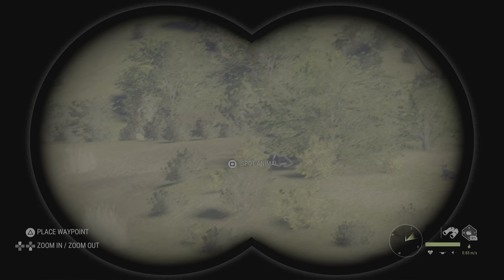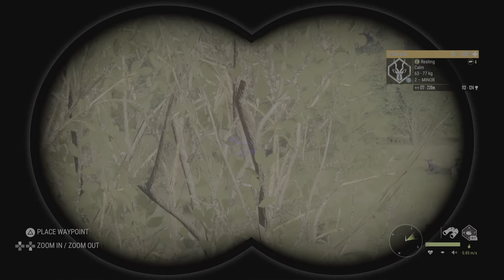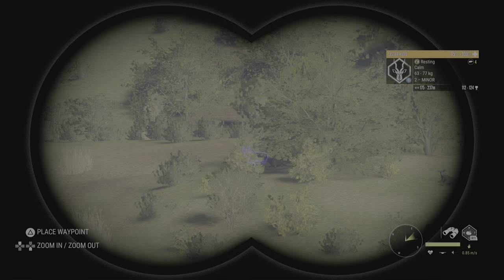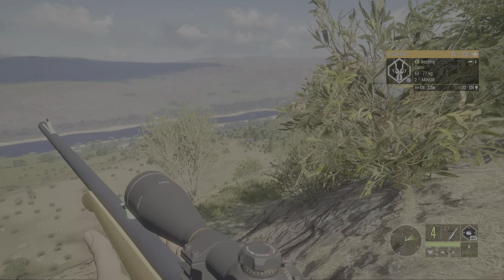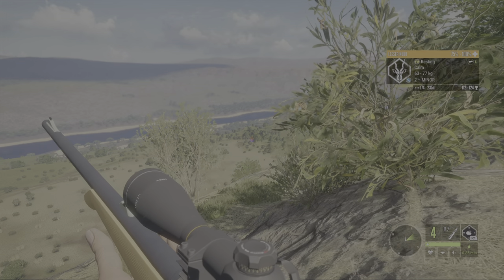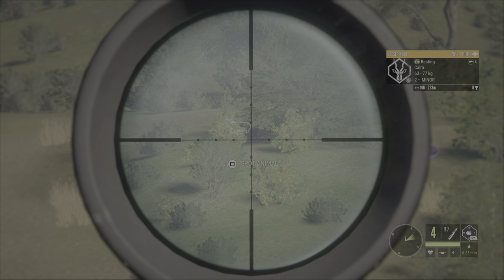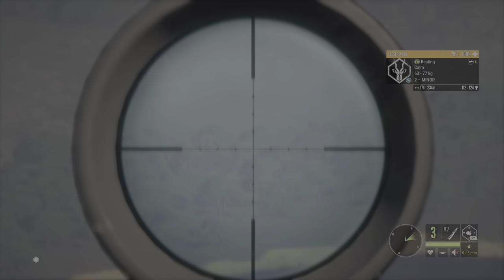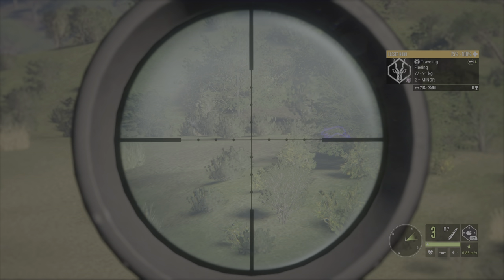hunting lesser kudu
hunting lesser kudu short